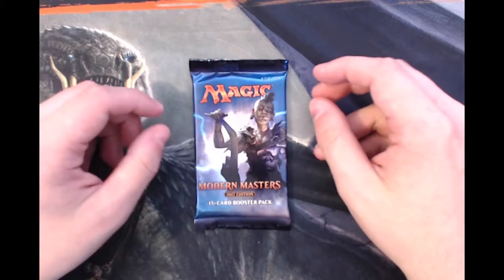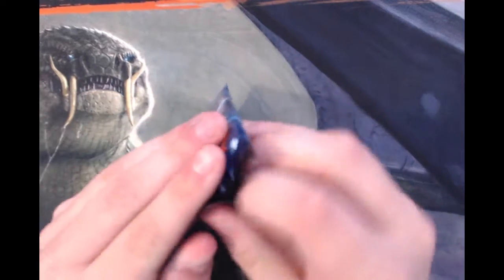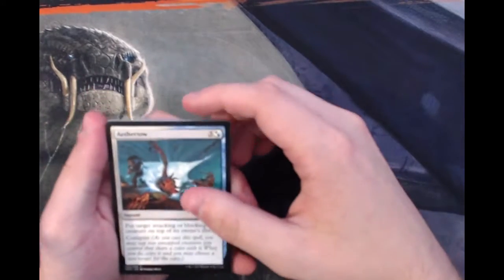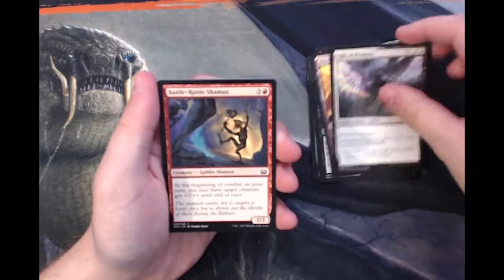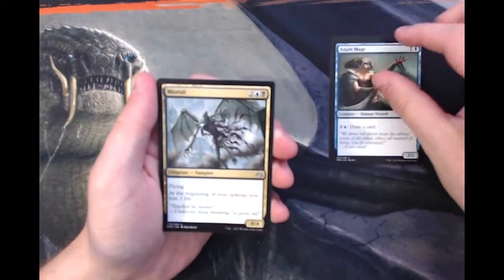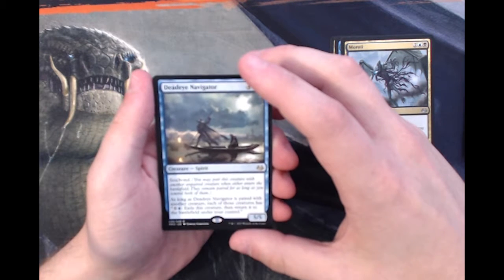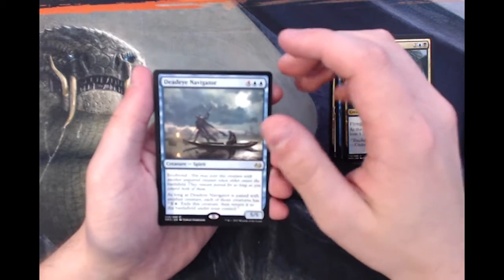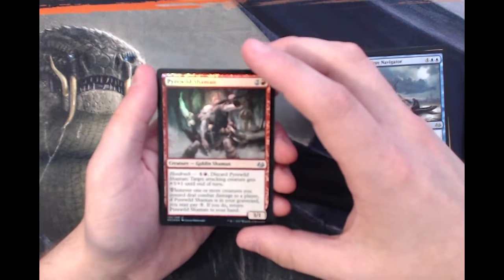Crack a Pack ep5 Modern Masters 2017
Crack a Pack continues with Modern Masters 2017!